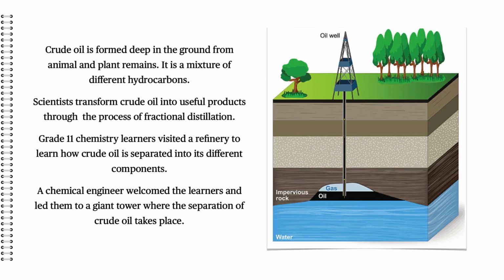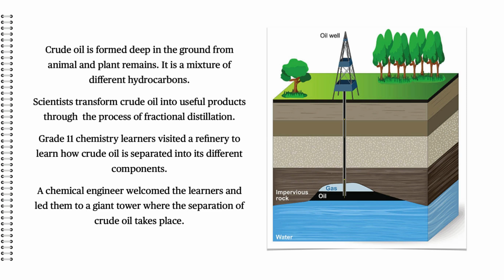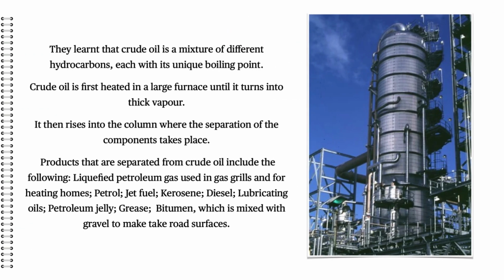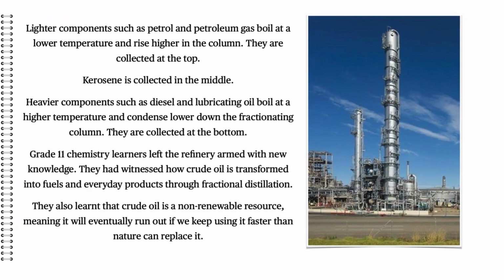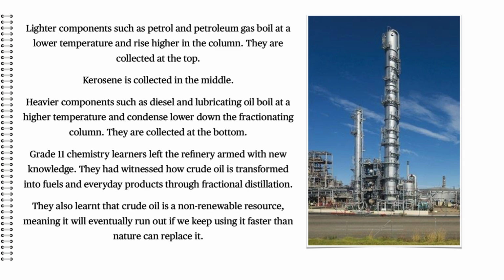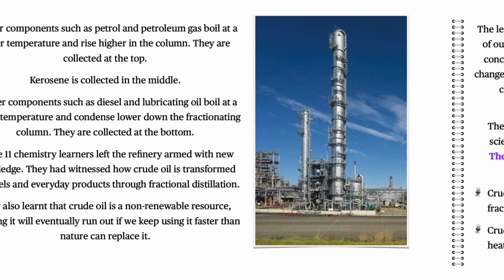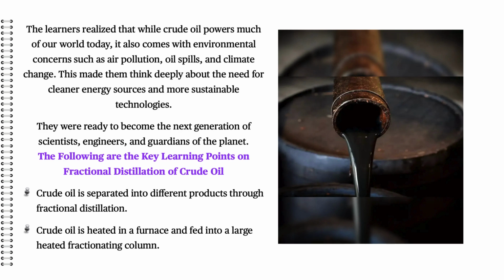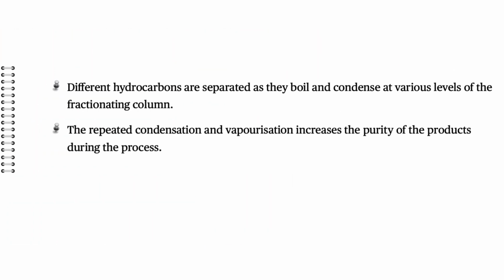Hydrocarbons: Fractional distillation of crude oil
In this lesson, we explain the fractional distillation of crude oil.